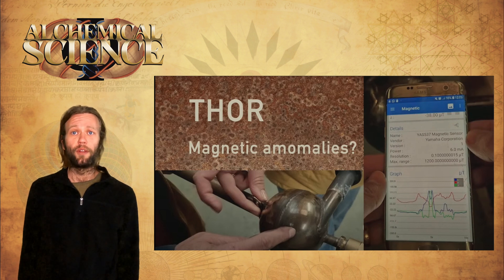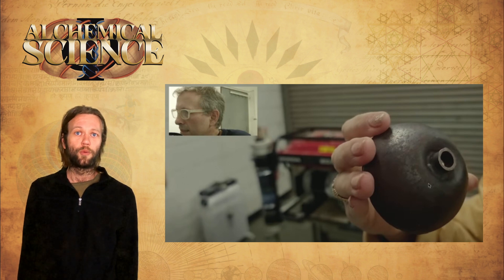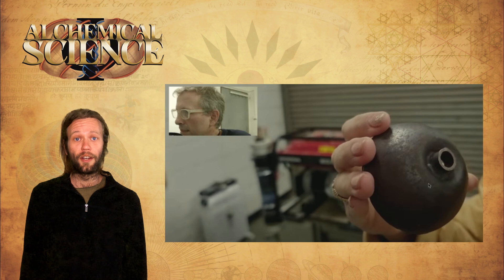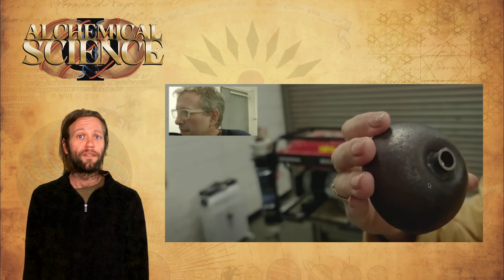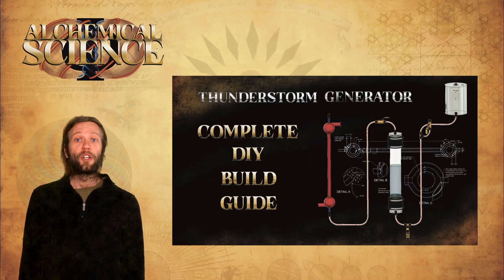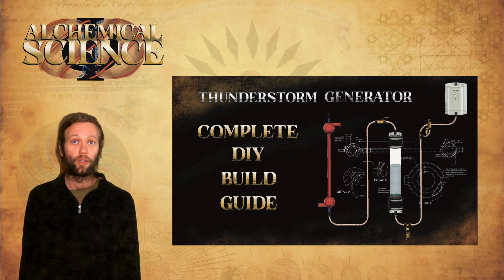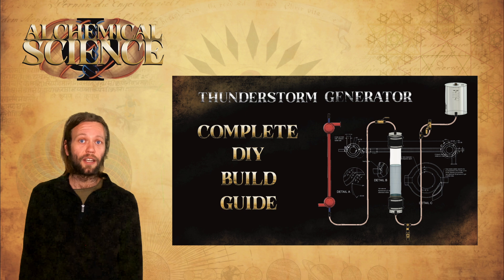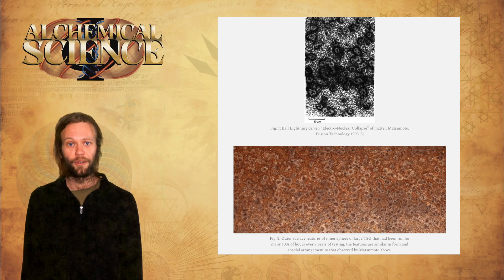Thunderstorm Generator Build Guide Updates from MFMP | Plasmoid Tech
A few important updates to keep in mind for those constructing their own experimental Thunderstorm Generator Prototypes coming to us from Bob Greenyer of the Martin Fleischmann Memorial Project.
Significant further observations by MFMP related to the Plasmoid/Ball lightening side of things to be covered in the next video.

JOIN US ALL ON THE MARTIN FLEISCHMANN MEMORIAL PROJECT DISCORD SERVER TO DISCUSS THE TECH (CONSTRUCTIVE RESEARCH AND QUESTIONS ONLY)
PLEASE NOTE THIS IS A COMMUNITY RUN SERVER, NOT MANAGED BY MFMP THEMSELVES.

OTHER LINKS
A Review of the Gasoline Engine Vortex Tube Retrofit Waste Heat Recovery and Exhaust Reforming System - Nykyta Vovk